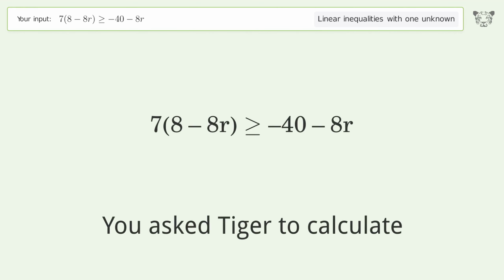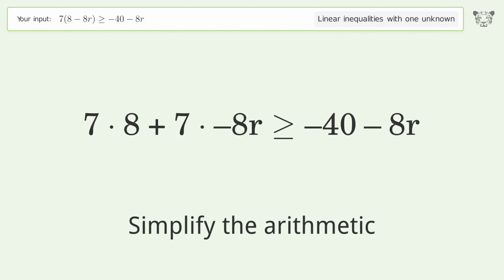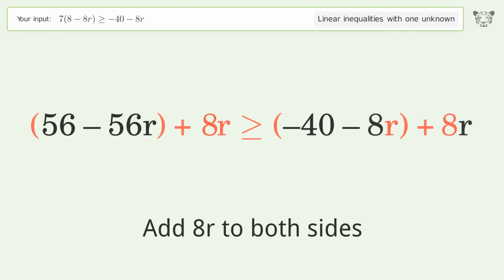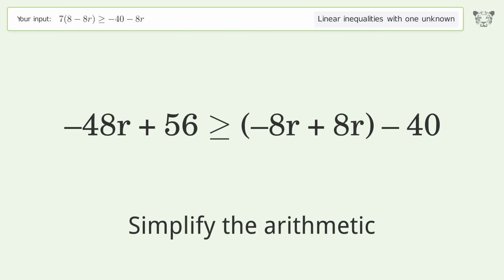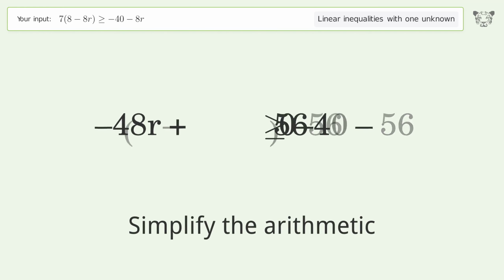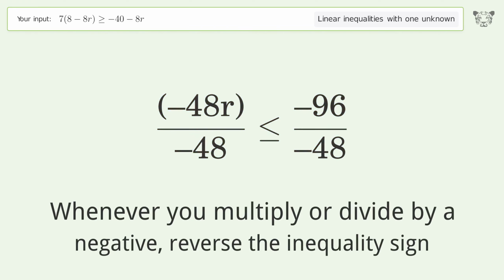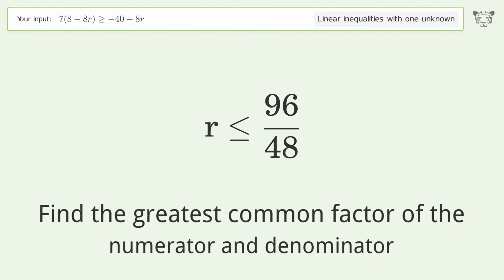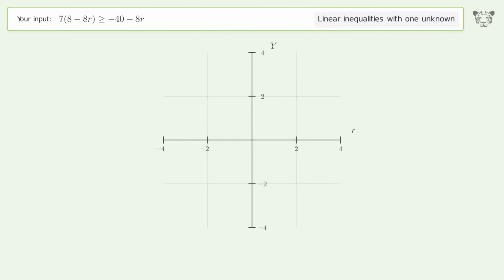Solving Linear Inequalities: 7(8-8r) is Greater Than or Equal to -40-8r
Struggling with 7(8-8r) is Greater Than or Equal to -40-8r? Watch our step-by-step video on Tiger Algebra to master this linear inequality effortlessly. Also, check out for more tips and tricks